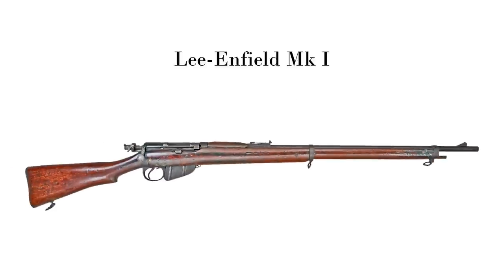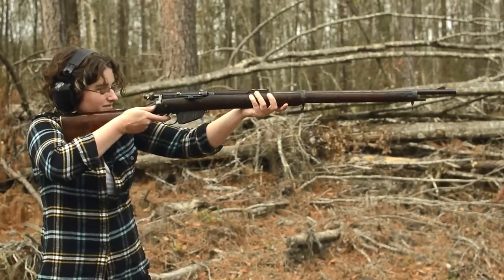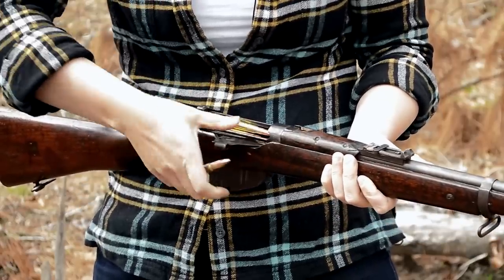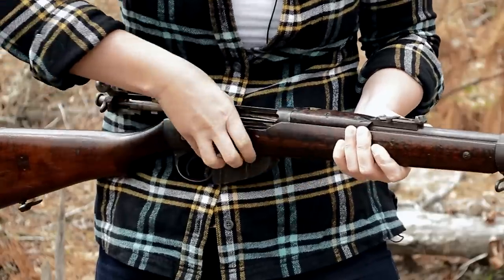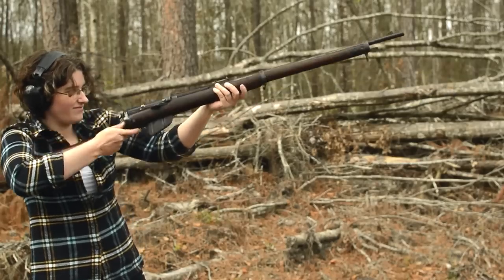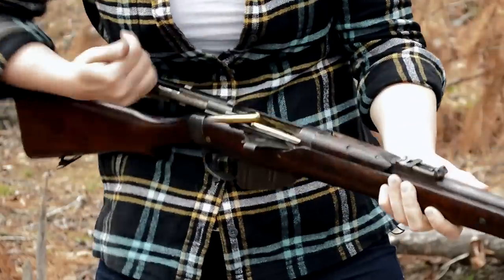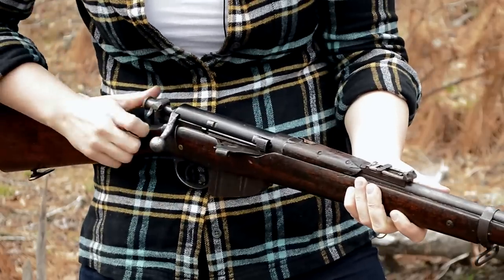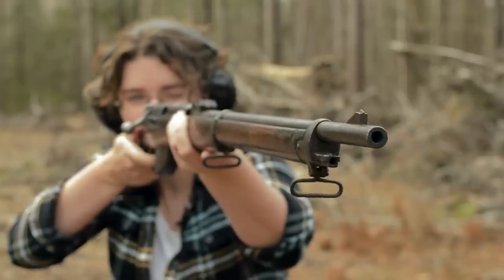Minute of Mae: British Lee-Enfield Mk I